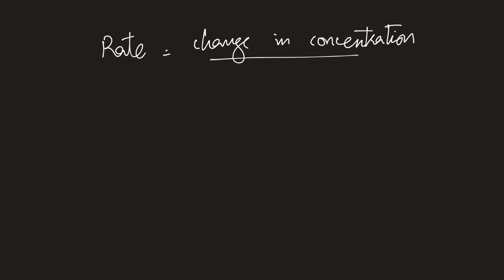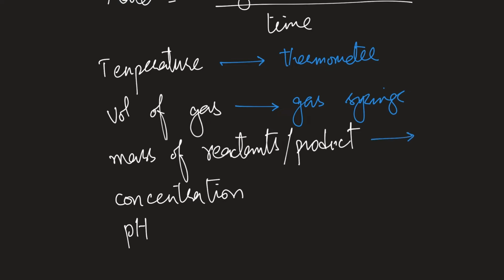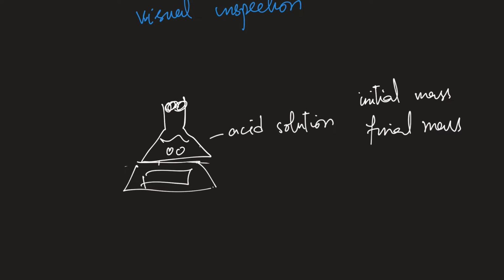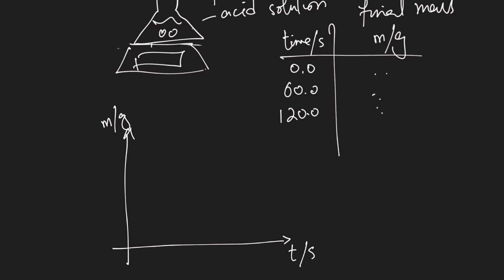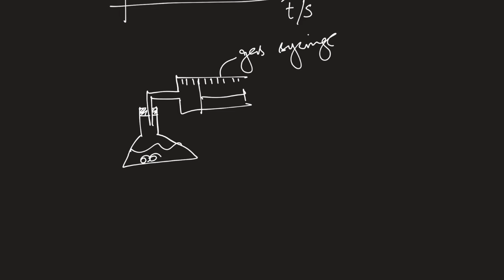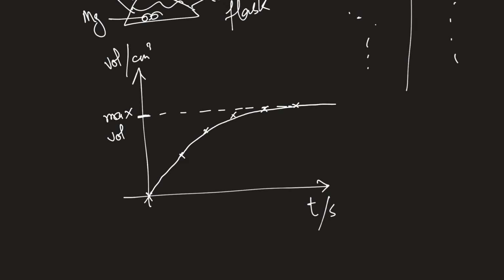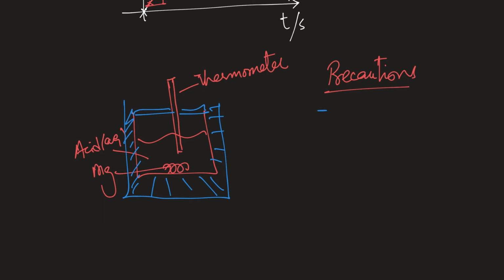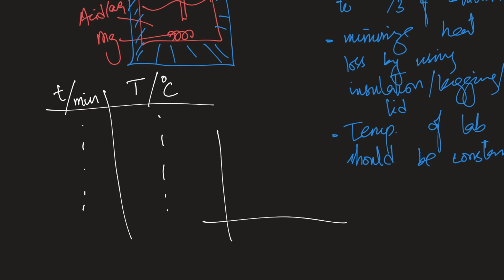Measuring Rate Concept | O level and IGCSE | Chemistry | SenPi x Ahmed Bokhari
caie chemistry ahmedbokhari In this video for SenPi series, we review the concept of Measuring Rate for CAIE O level (5070) and IGCSE (0620) chemistry.